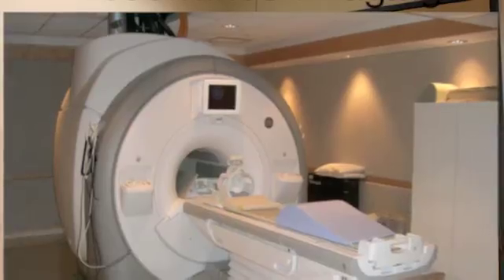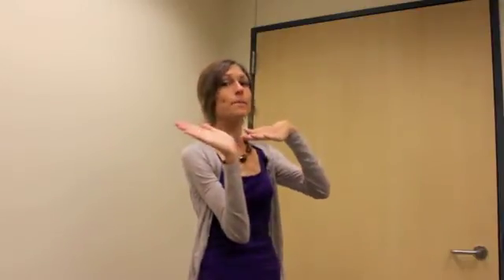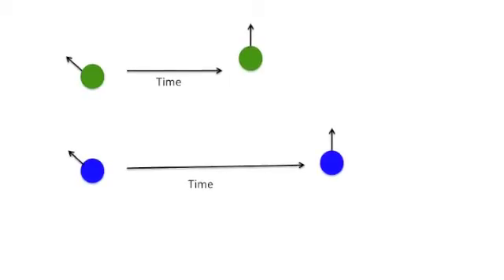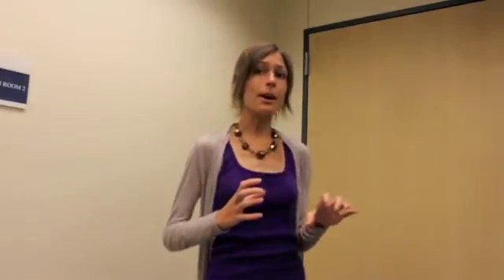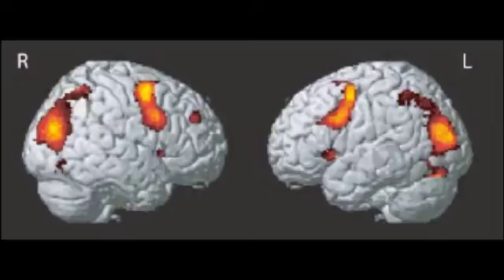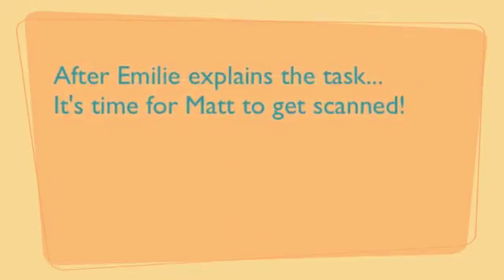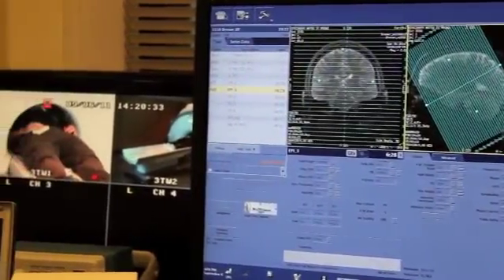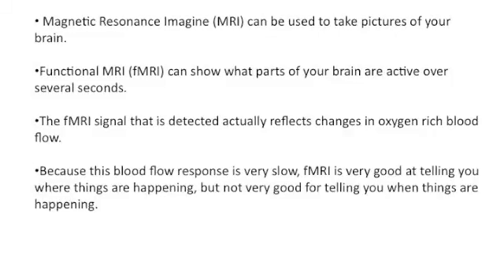fMRI (Functional Magnetic Resonance Imaging) - Emily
Filmed by Nicole Swann and Matt Leader from the Socrates Program.